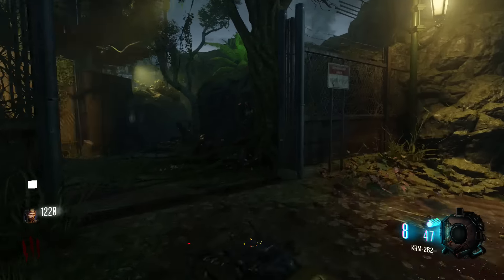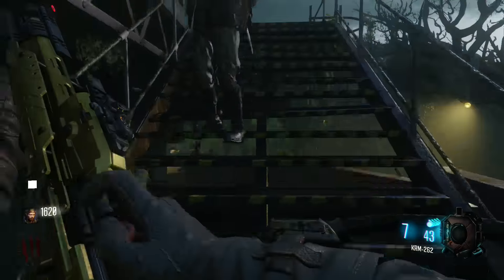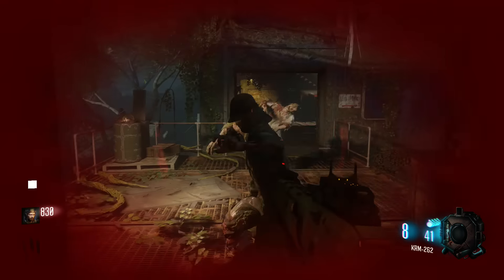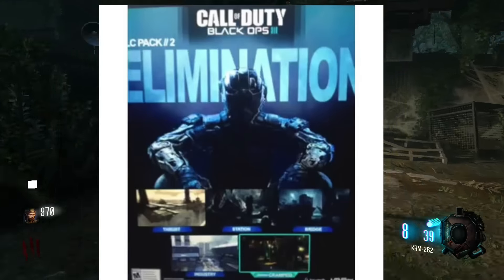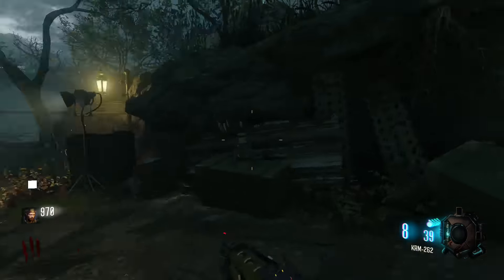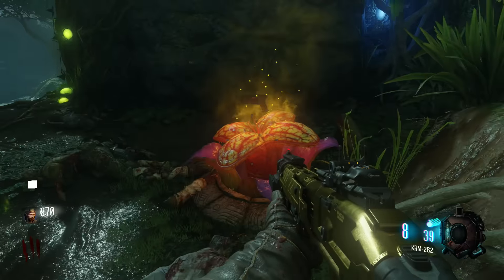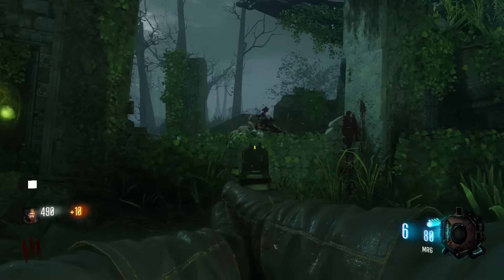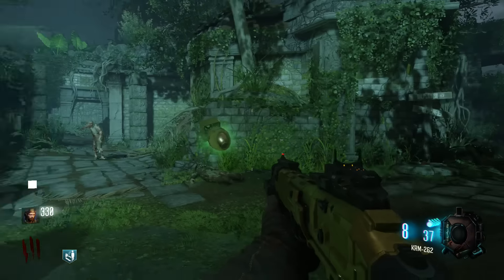Black Ops 3 Dlc 3 Gameplay Image Leaked Poster!Bo3 Elimination Dlc 3 Pack!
CAN WE SMASH 100LIKES?!?!

Excuse Me?Hello!Im JAY-I And im 13 with 10,666 Subs on the 13/3/16.I make gaming video mainly on cod bo3 atm and I'm trying by best into my love of gaming, ever since i was little i would spend hours playing on what ever had games on :) Now i want to know some stuff about out!Tell me in the comments section down below and why your down there pleases drop a like is it helps me out a bunch and subscribe if you like content and videos like this :)

Video/Channel Goals-
1.75-100 Likes
3.Make you happy

Want A Shout Out On My One And Only Shout Out Sunday Series?Follow Ze Rules
2.MUST Check out the winners and tell them i sent you
4.TRY Share my videos with friends and family
5.JUST SIMPLY BE ACTIVE :D